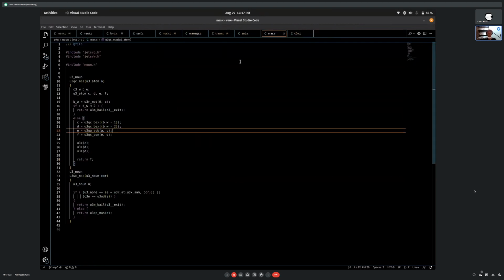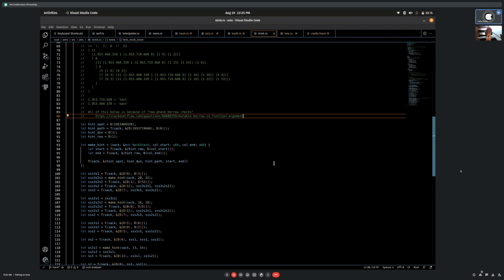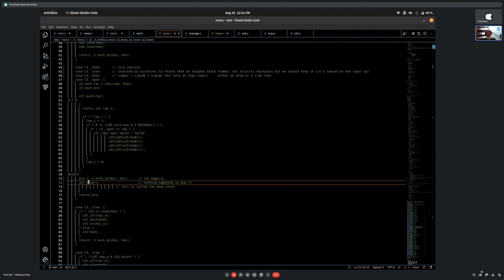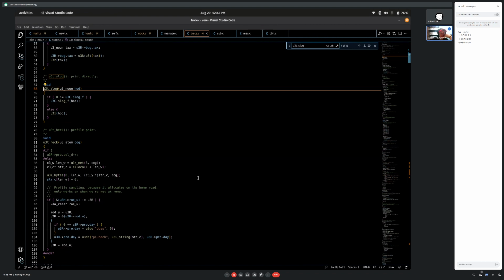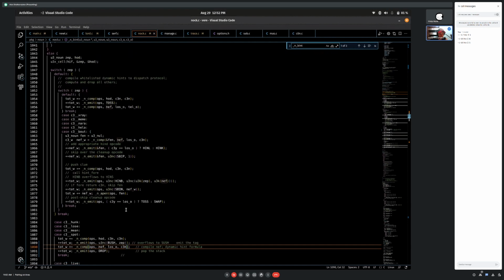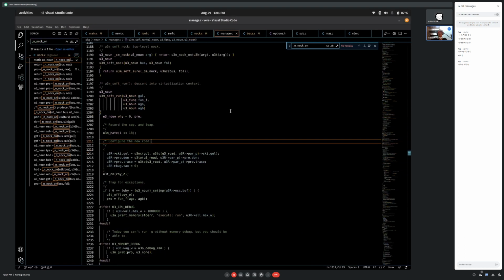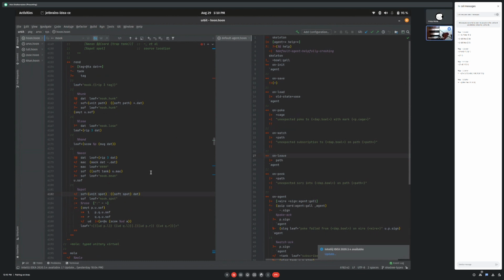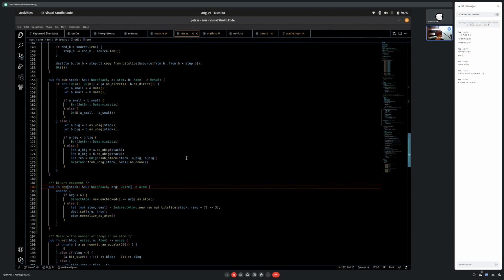Ares dev session: When are stack traces executed?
We continue our series of implementing stack traces in Ares.  This time, we investigate when exactly dynamic trace code is executed, by trying code samples in the dojo and investigating the implementation in vere.